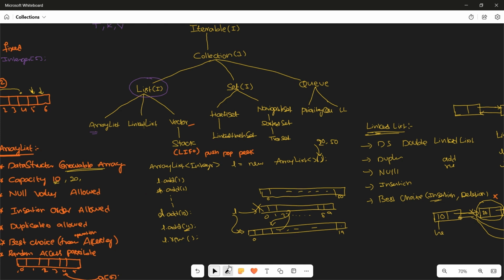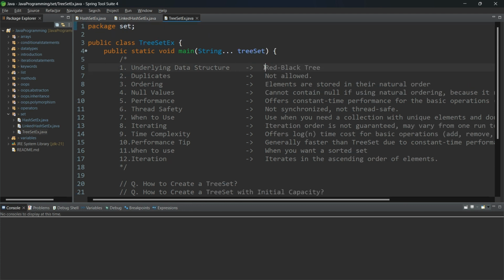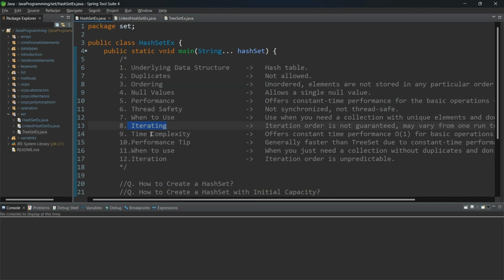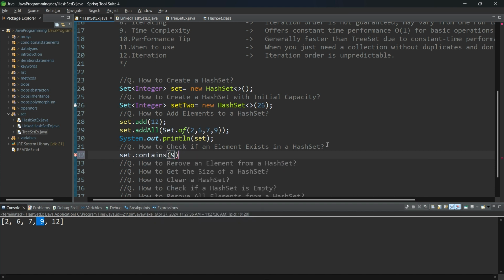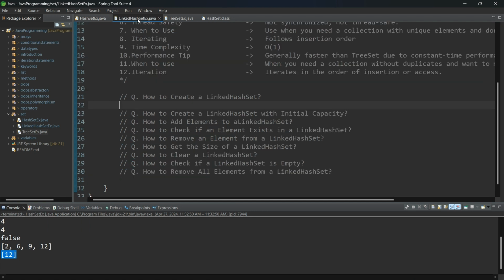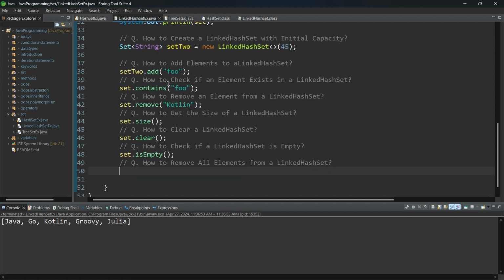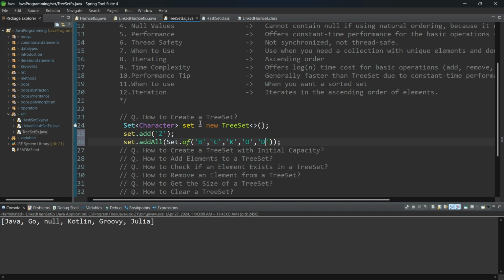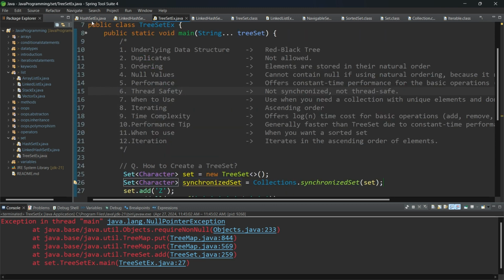🔥 What is Set Interface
Welcome back, Java enthusiasts! In today's tutorial on ProgrammingKT, we're diving deep into the world of the Set interface and its implemented classes: HashSet, LinkedHashSet, and TreeSet. Join us as we explore the fundamentals of sets, their unique characteristics, and when to use each implementation in your Java projects.

🔍 What You'll Learn:

Understanding the Set Interface: Explore the principles of sets in Java and learn how they differ from other collection types.

HashSet: Discover the hash table implementation of HashSet, its fast retrieval operations, and how it maintains unique elements.

LinkedHashSet: Dive into the linked list implementation of LinkedHashSet, its predictable iteration order, and use cases for maintaining insertion order.

TreeSet: Explore the tree-based implementation of TreeSet, its sorted order, and how it facilitates efficient range queries and ordered traversal.

Chapters

00:00 Introduction
02:25 Set Implemented Classes Overview
05:20 HashSet Vs LinkedHashSet Vs TreeSet
13:10 Explaining HashSet with example
20:35 Explaining LinkedHashSet with example
27:45 Explaining TreeSet with example

💡 Key Insights & Tips:

Learn how to choose the right set implementation based on your specific requirements for uniqueness, insertion order, or sorted order.

Understand the performance characteristics of HashSet, LinkedHashSet, and TreeSet for various operations such as add, remove, and search.

Discover advanced techniques for working with sets, including set operations such as union, intersection, and difference.

🚀 Let's Master Sets in Java Together! 🌟